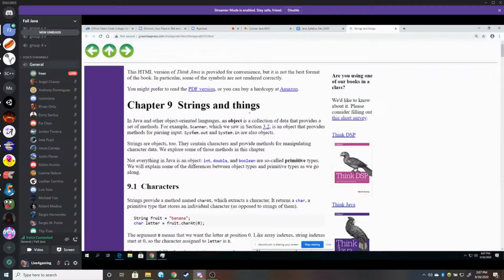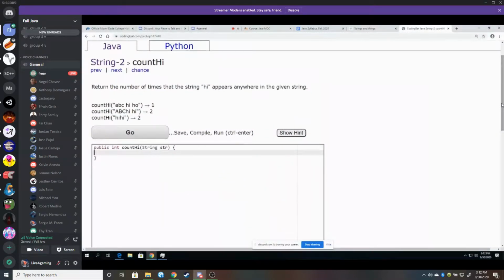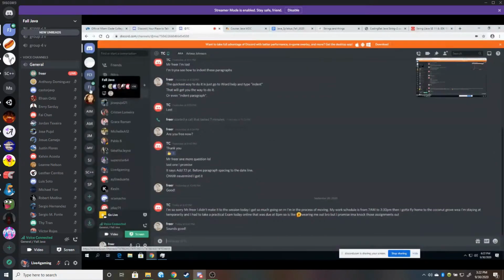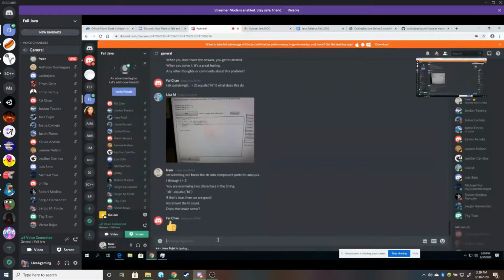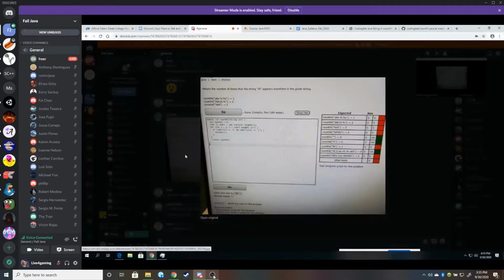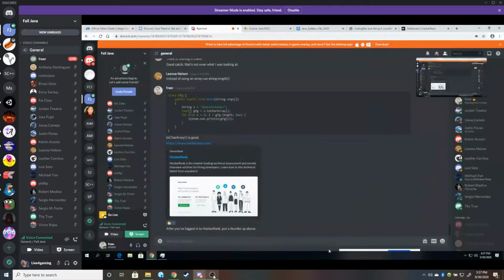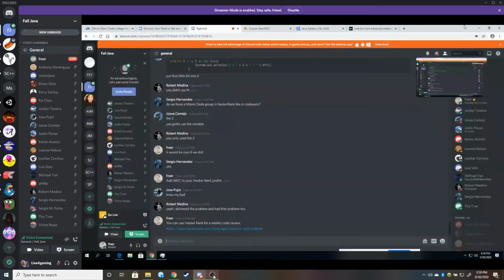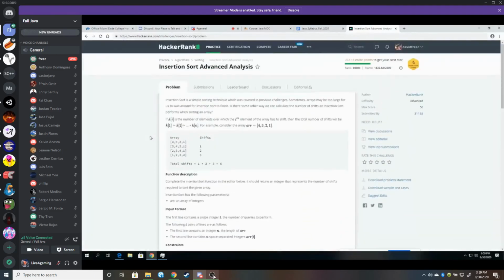Java Class 8: 2020 09 30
Strings and problem solving.